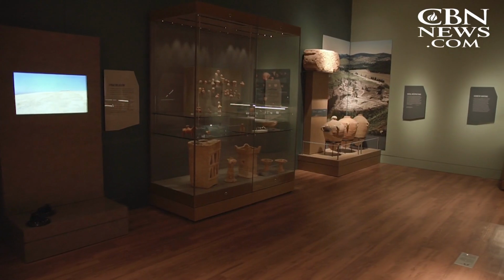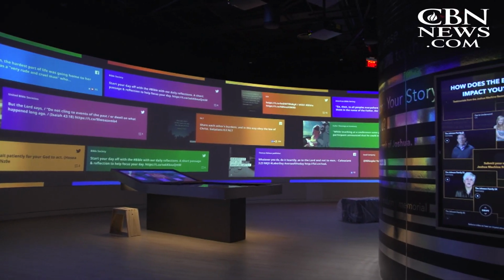Finding Jesus At The Museum Of The Bible Isn't So Easy